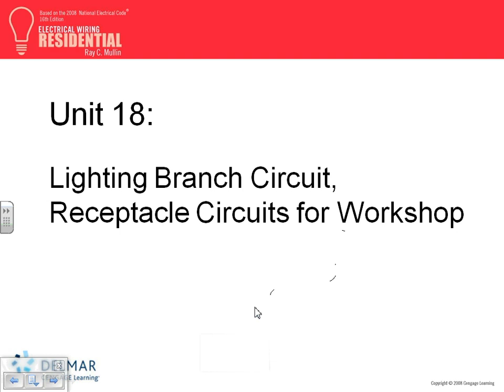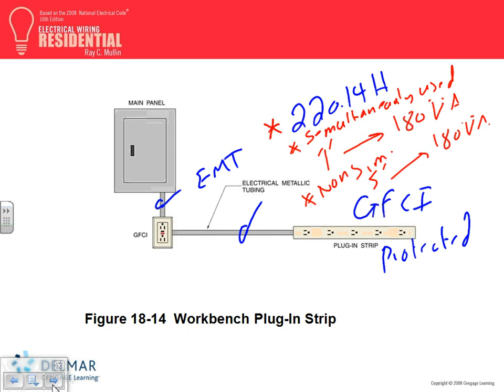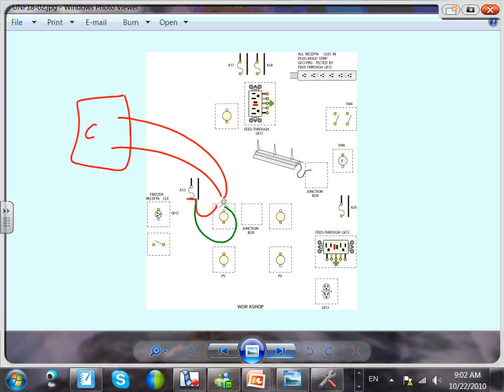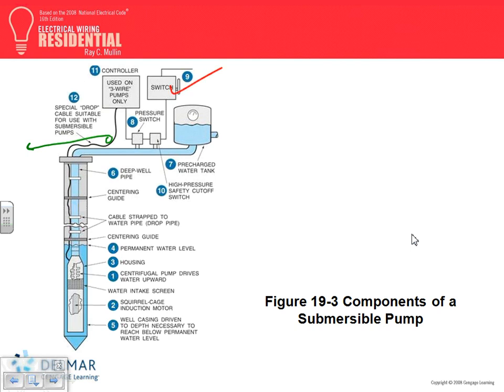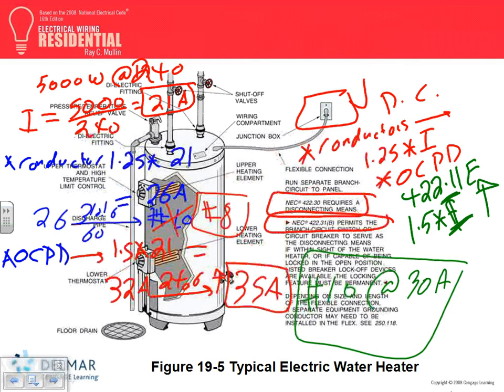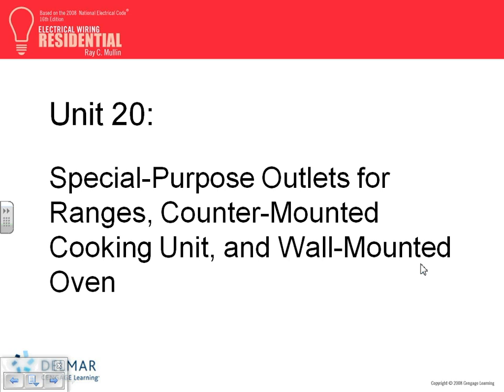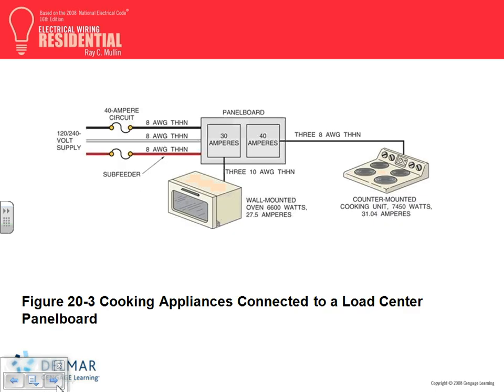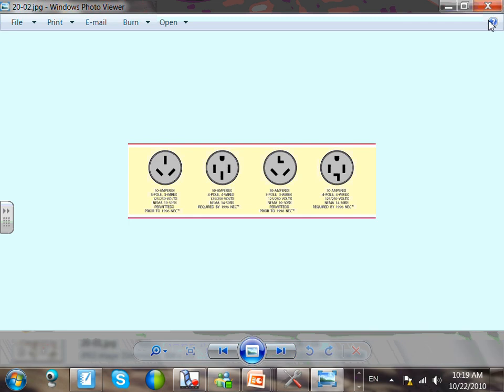Ch#18&19&20-10-21-10.wmv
Wiring residential building based on NEC.